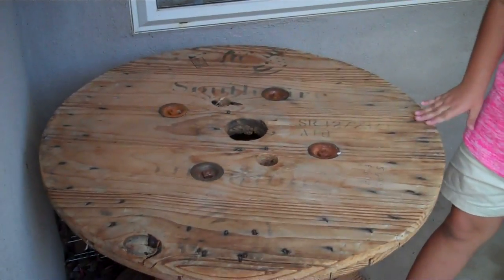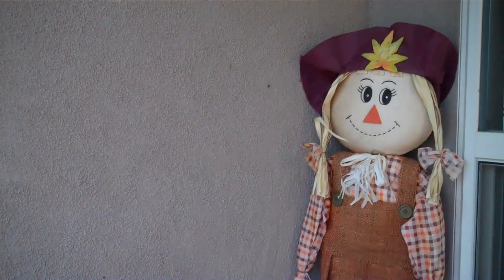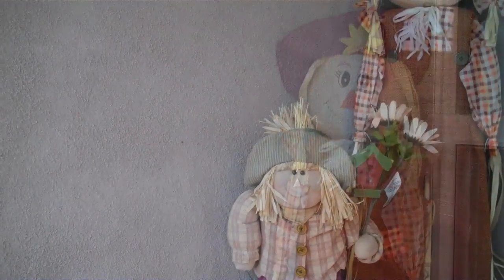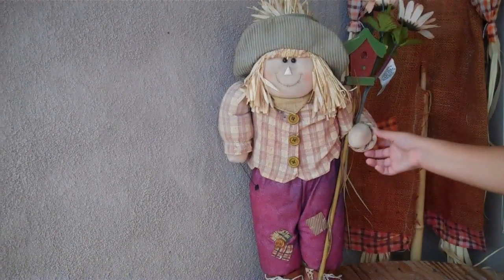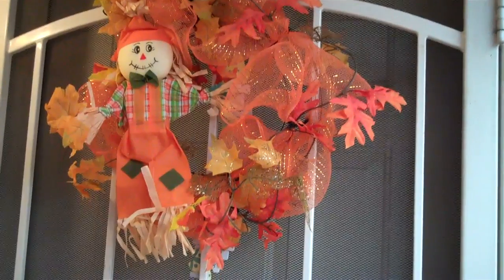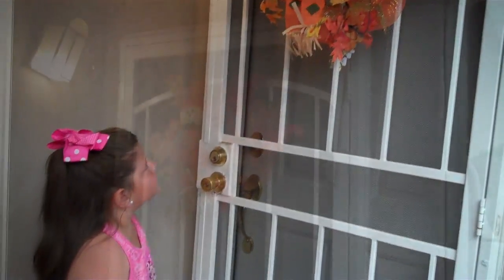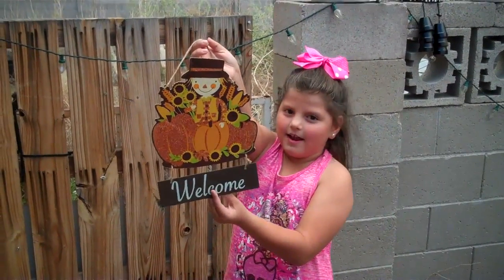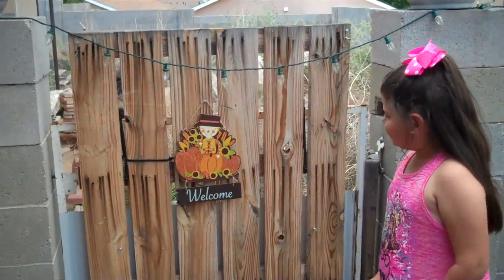First day of FALL!!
Evie Celebrates her first day of fall by decorating!!